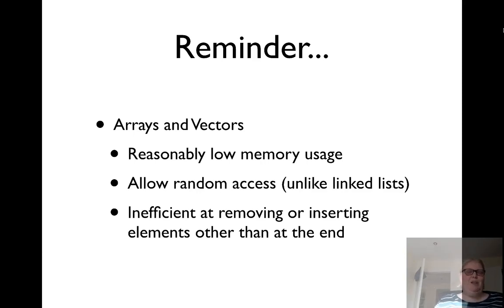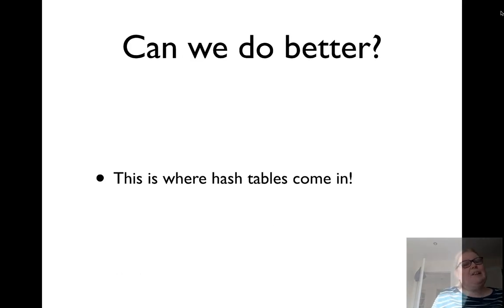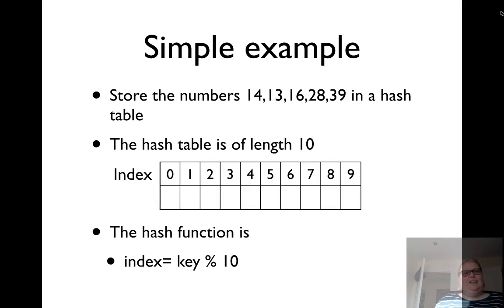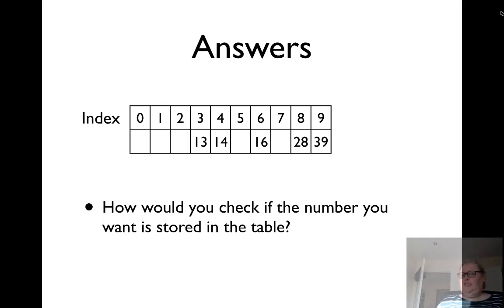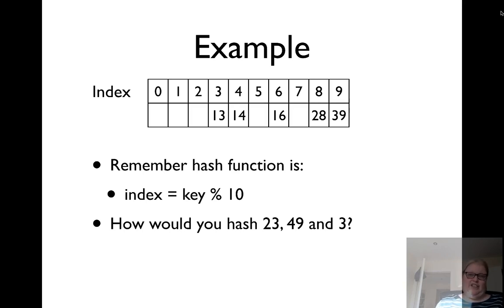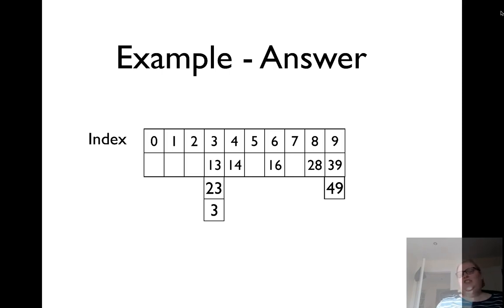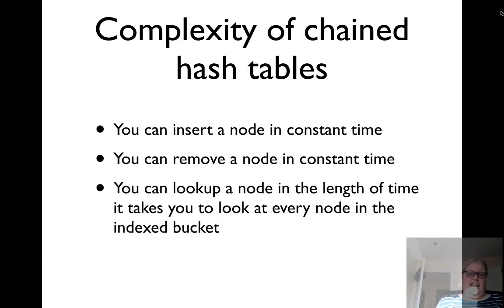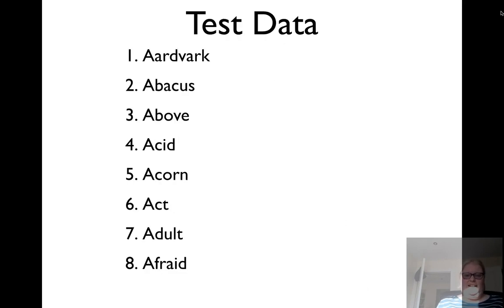Chained Hash Tables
Chained Hash Tables Overview for GA10004